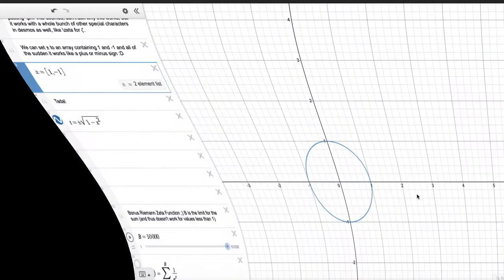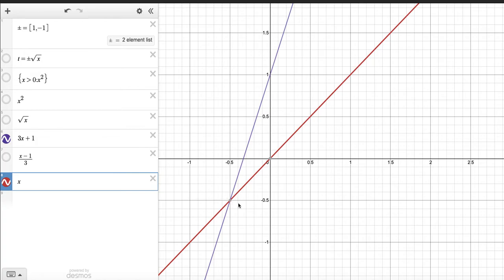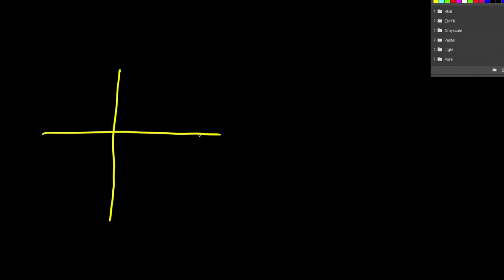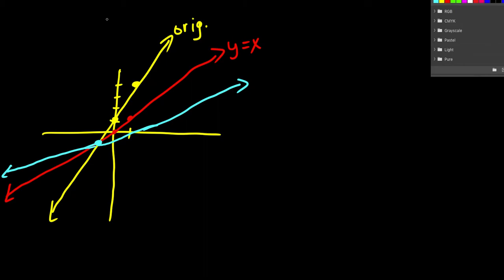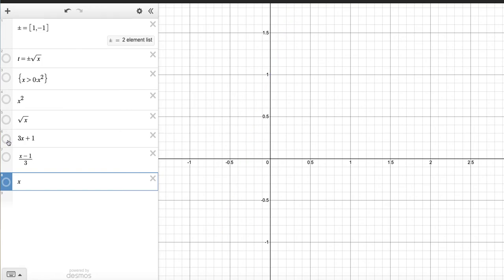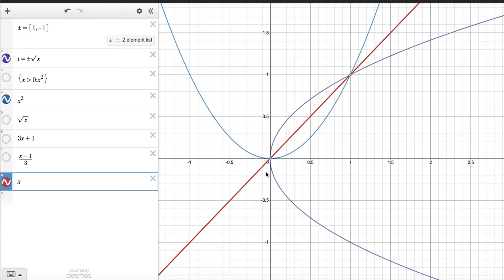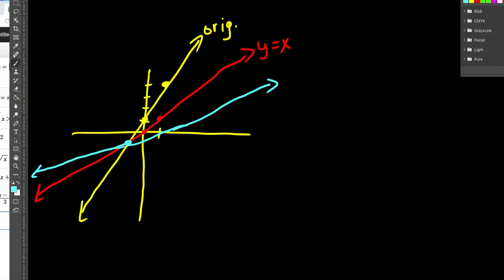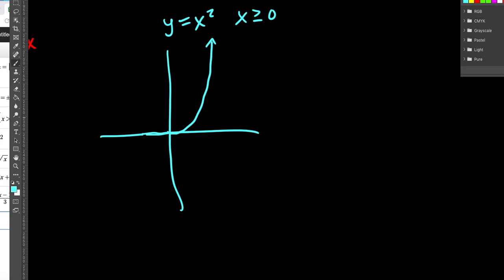3-10 Inverse Functions (from Graphs)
Inverse Functions (from Graphs)